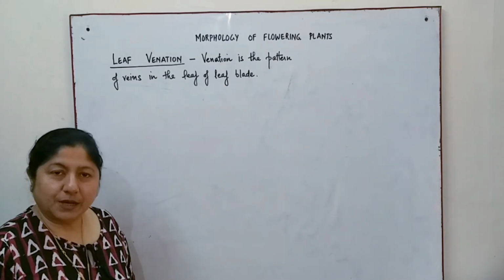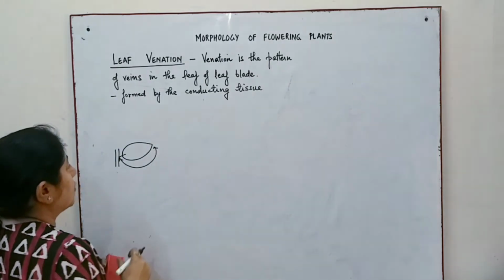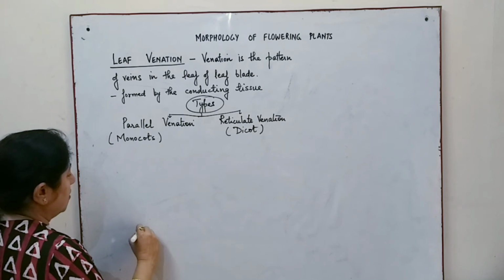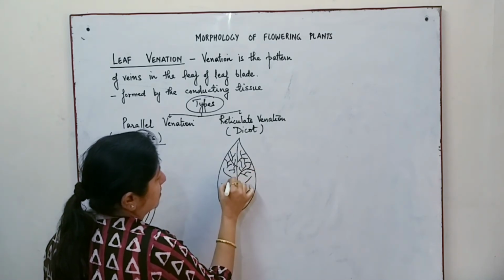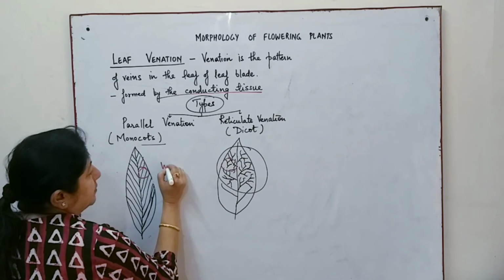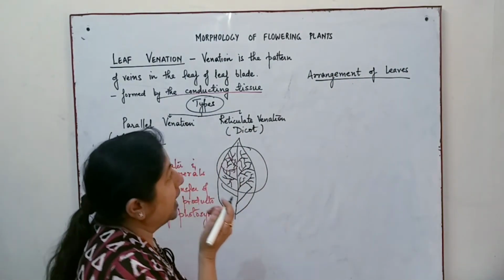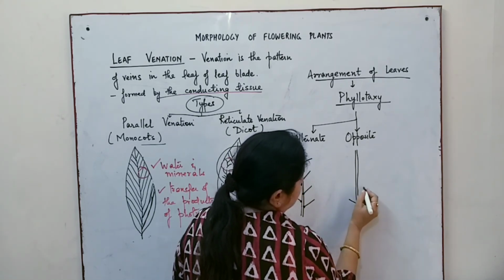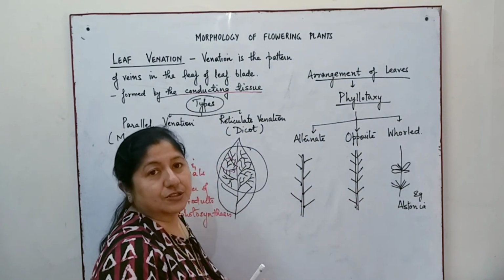XI |Morphology of flowering plants # Leaf Venation & Phyllotaxy